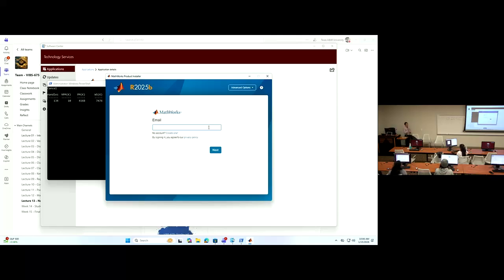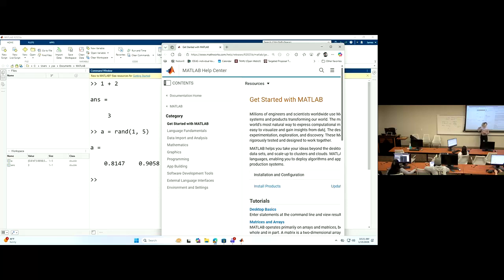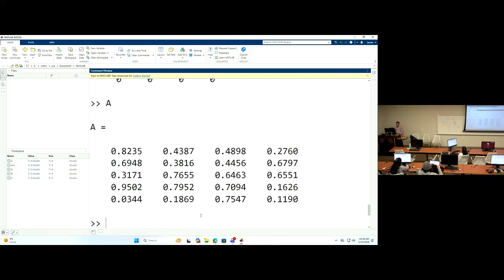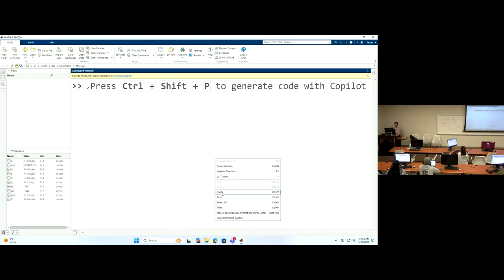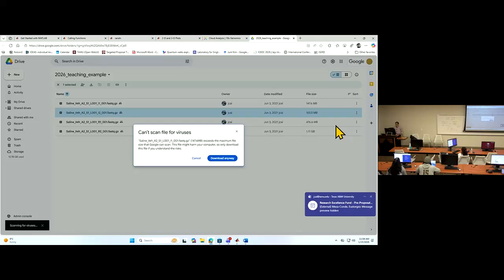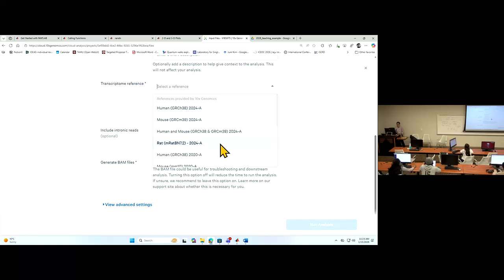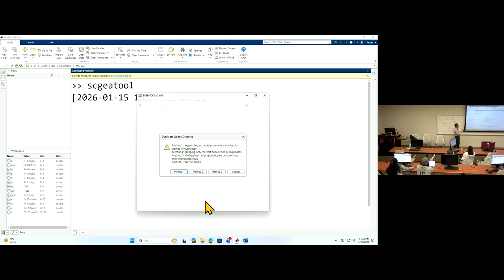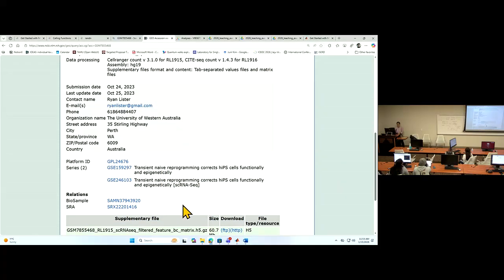2026 01 15 VIBS 675 600 Single Cell Data Analysis J Cai VIDI 115 Spring